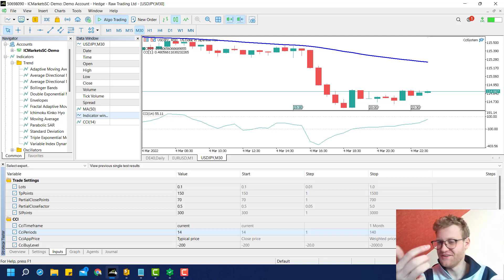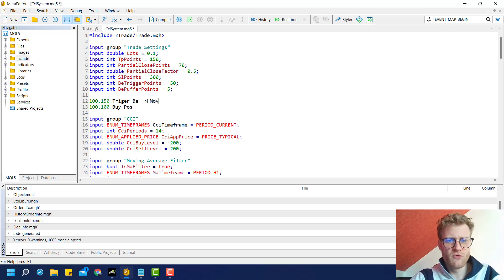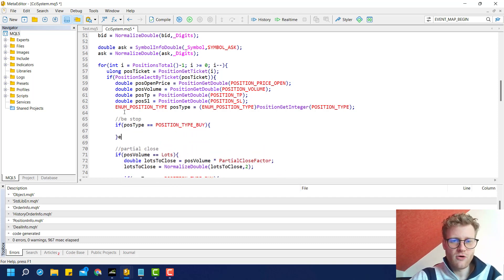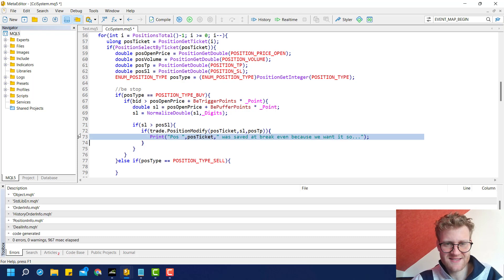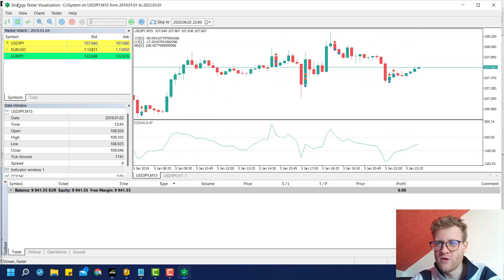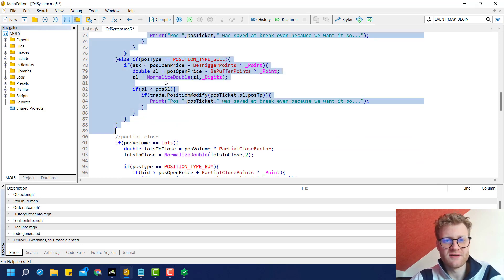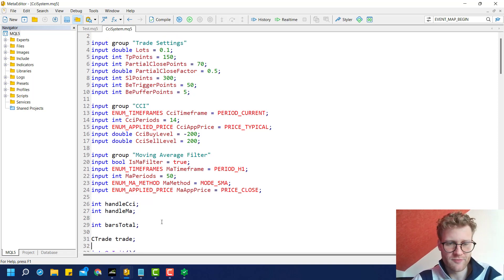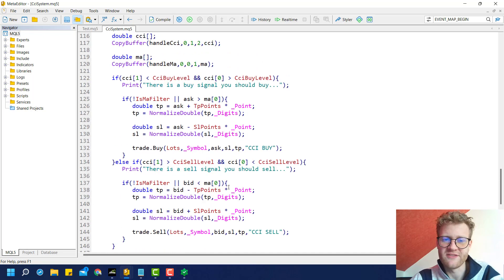mql5 Programming Tutorial - Break Even Stop - Part 5